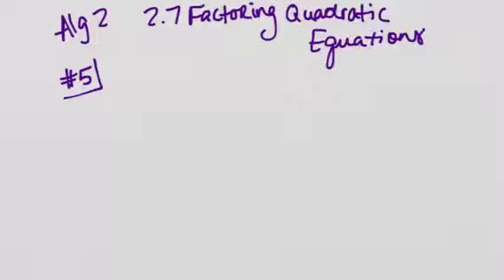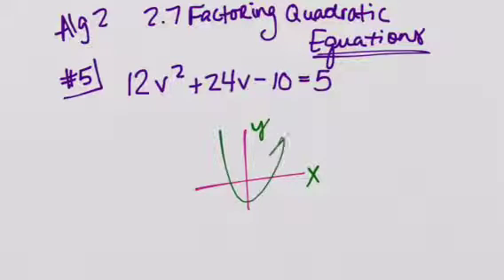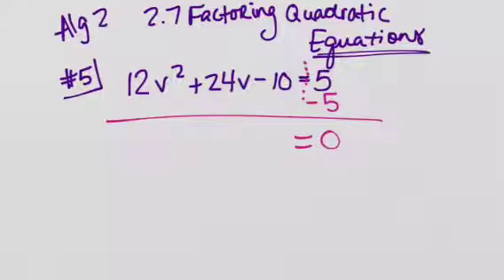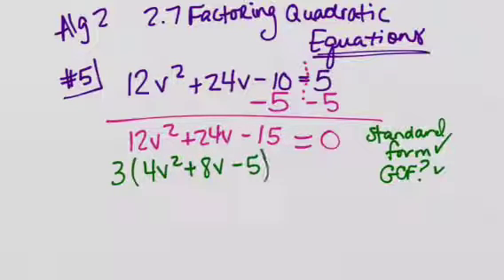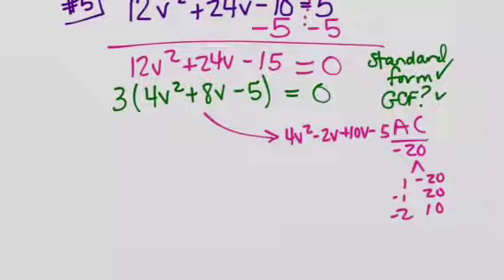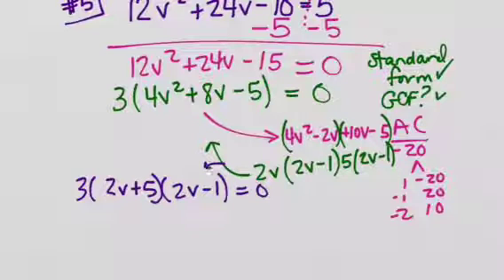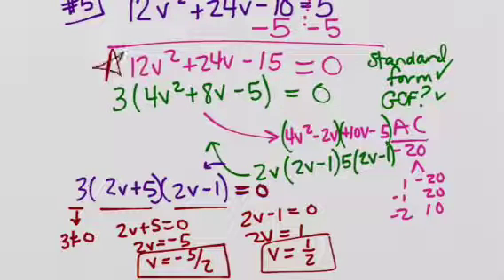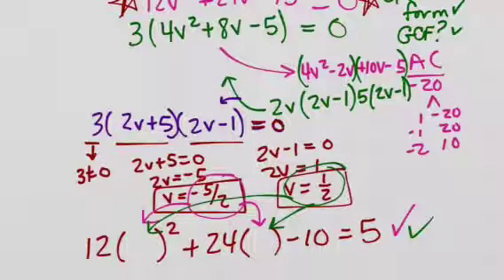Alg 2 2.7 #5